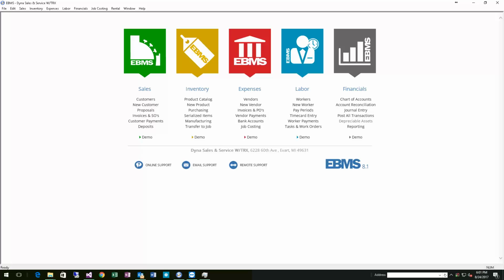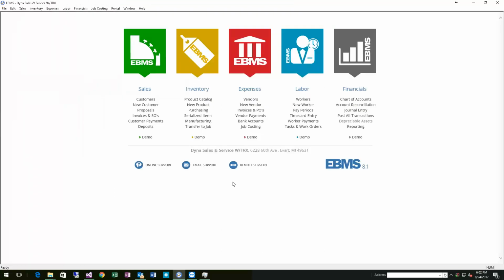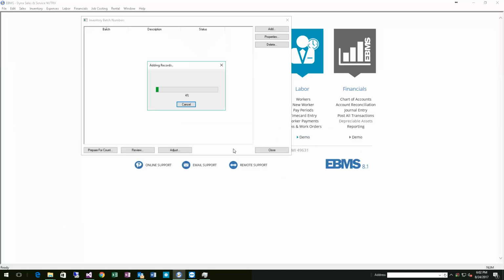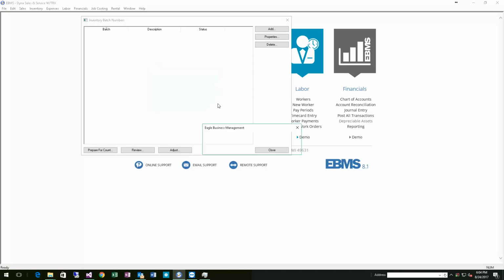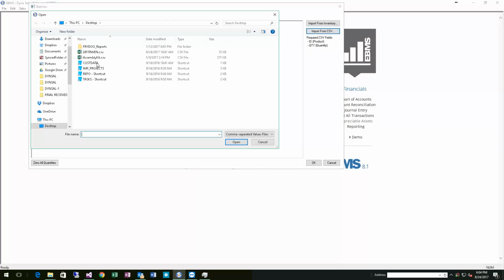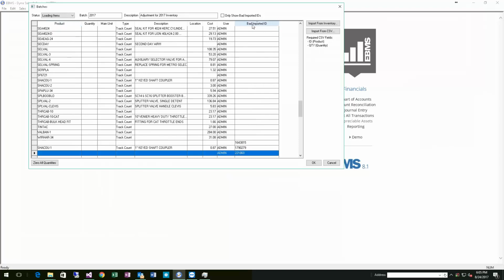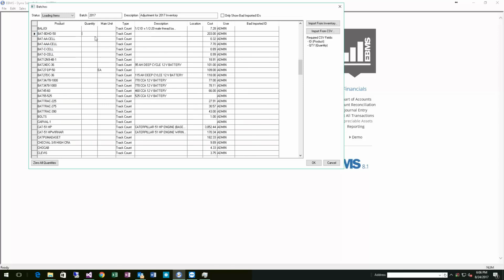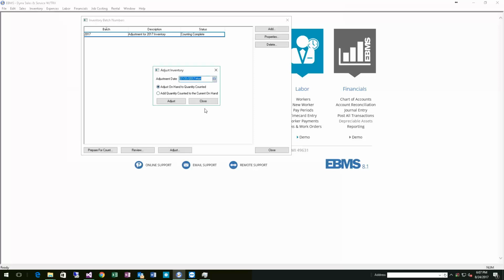Adjust Inventory EBMS 8 1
A video showing how to use the Inventory Adjustment tools in EBMS 7.9 or earlier.  Another video will be published showing the EBMS 8.1 tools as they have been updated.